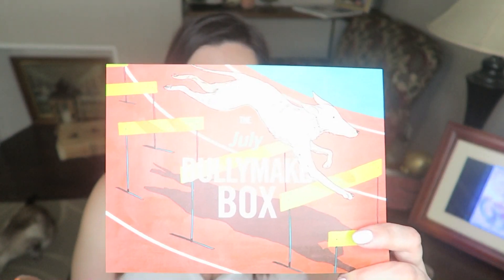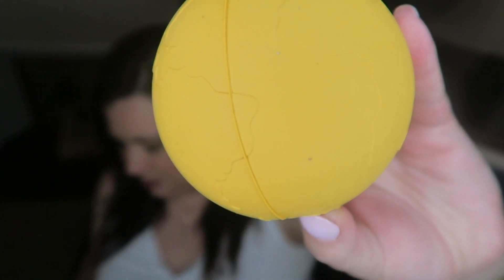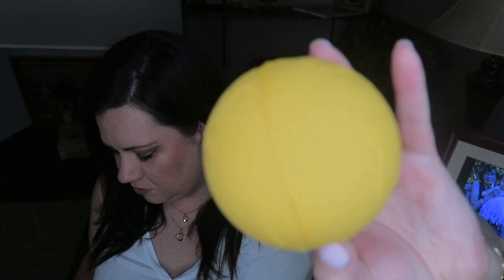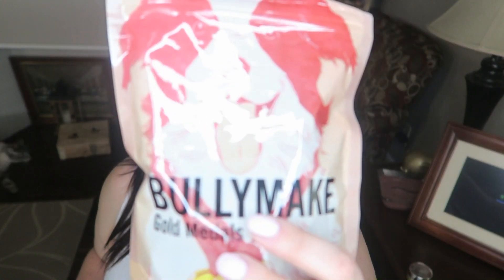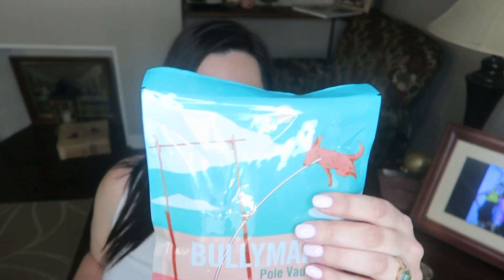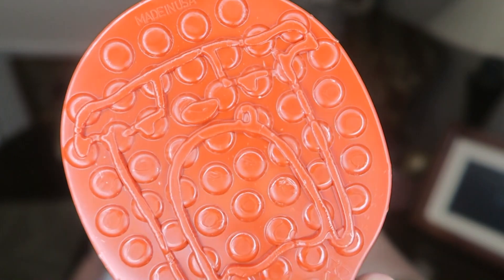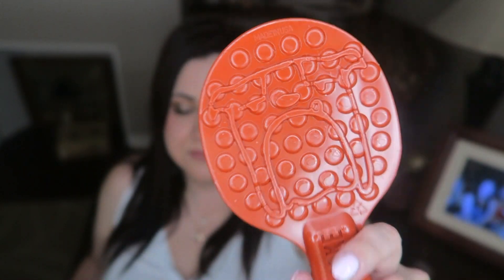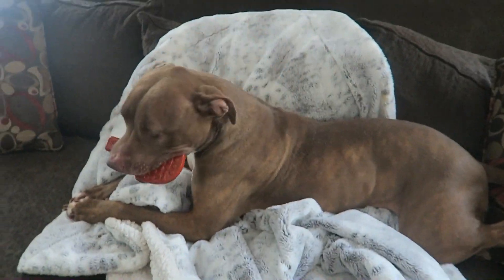July BullyMake Box 2021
instagram pitbullemma
Here is our Bully Make Box for July 2021! I hope you enjoy our unboxing/review.